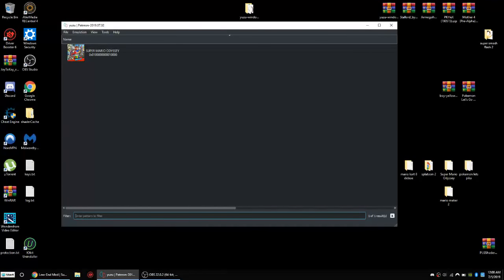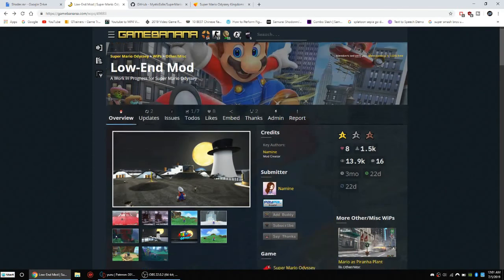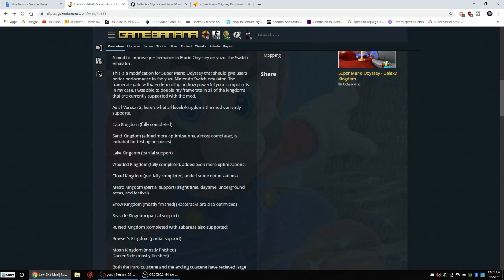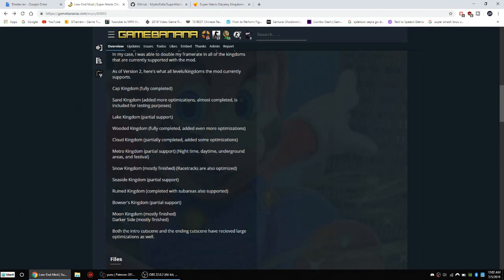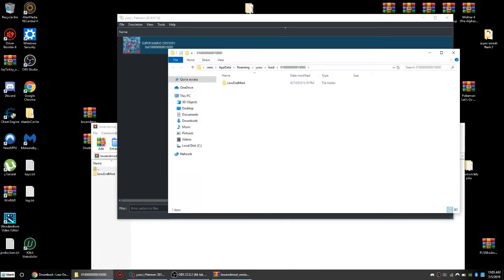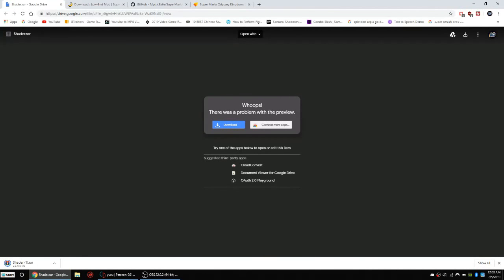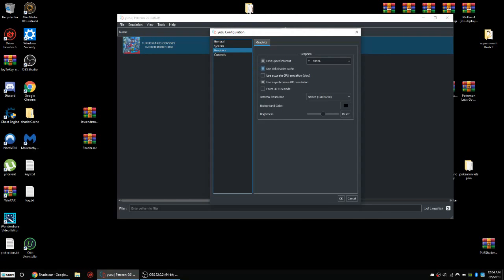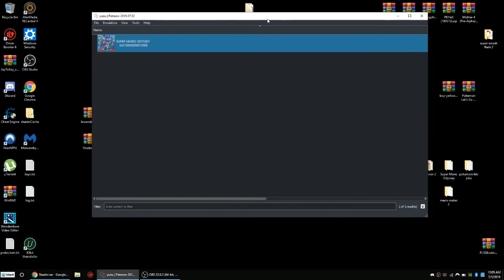YUZU EMULATOR BEST SETTINGS FOR SUPER MARIO ODYSSEY 60FPS LOW END PC (ALL KINGDOMS PLAYABLE)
YUZU EMULATOR BEST/PERFORMANCE SETTINGS FOR SUPER MARIO ODYSSEY 60FPS LOW END PC

yuzu super mario odyssey setup,yuzu super mario odyssey 60fps,setup yuzu,setup yuzu emulator